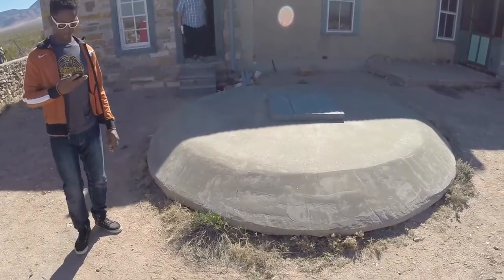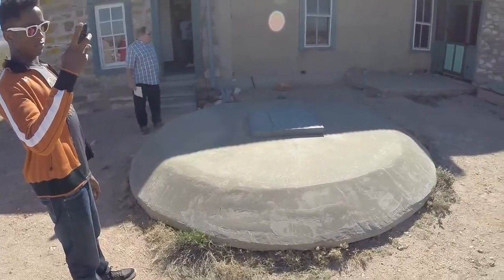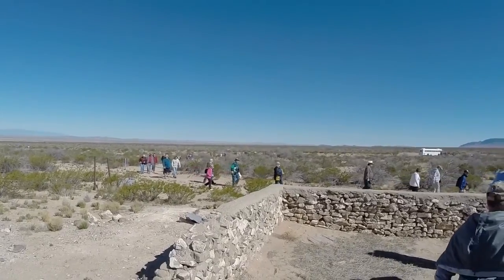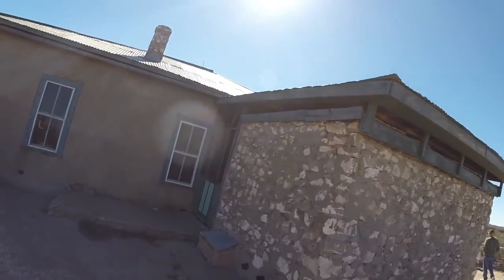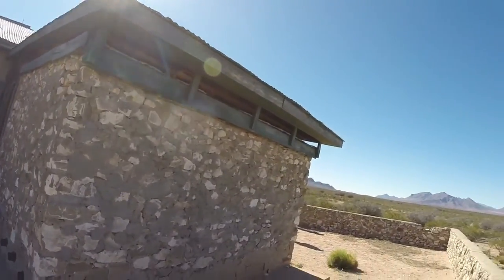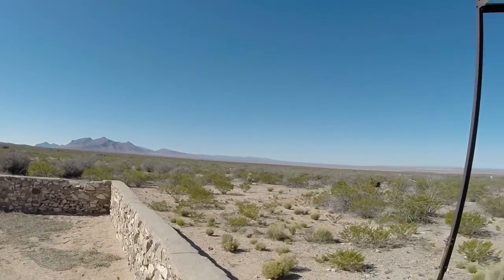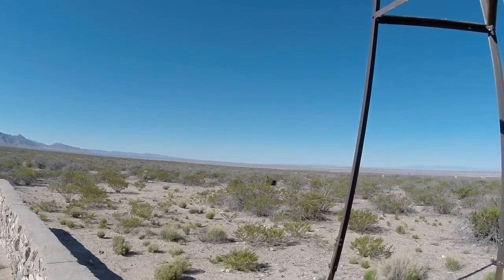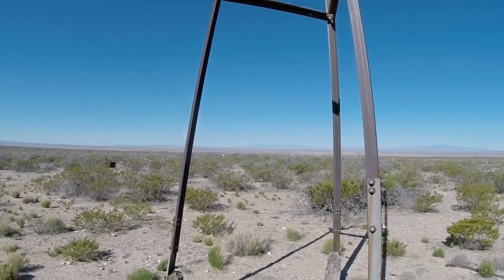McDonald Ranch Trinity Site